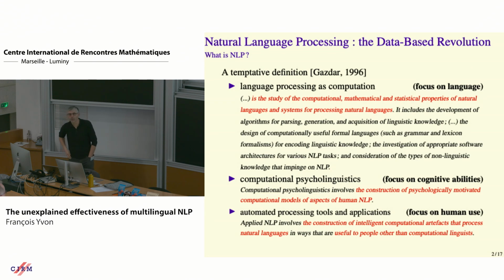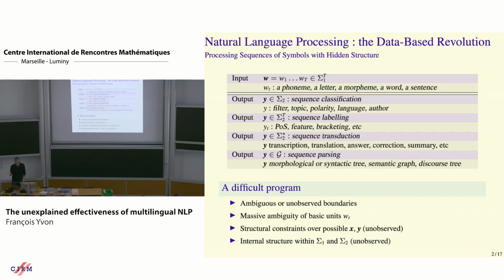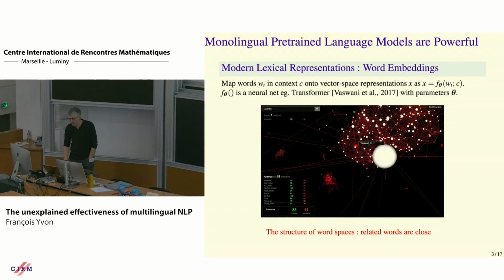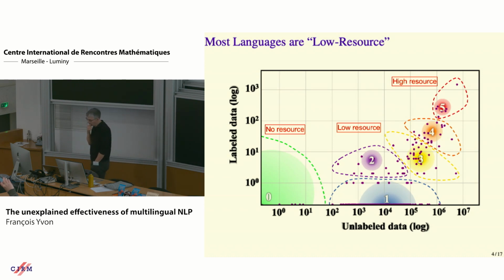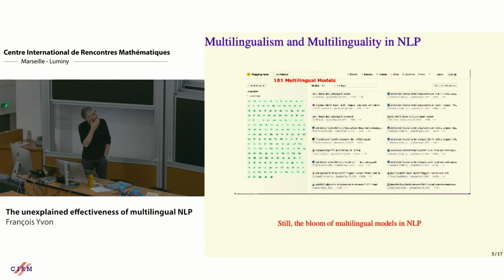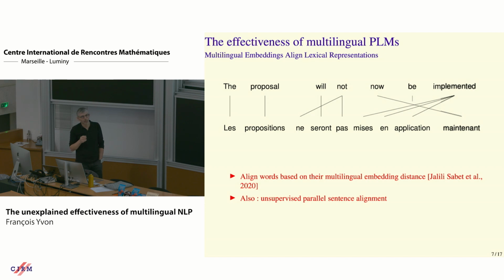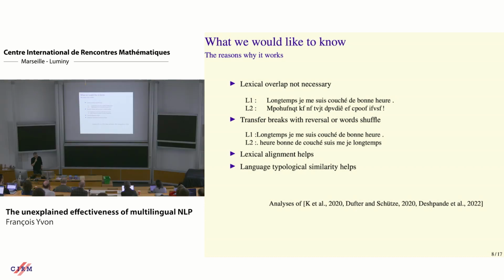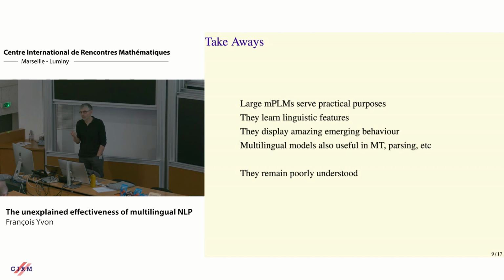François Yvon : The unexplained effectiveness of miltilingual NLP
CONFERENCE

Recording during the thematic meeting : « Interplay between AI and mathematical modelling in the post-structural genomics era » the March 20, 2023 at the Centre International de Rencontres Mathématiques (Marseille, France)